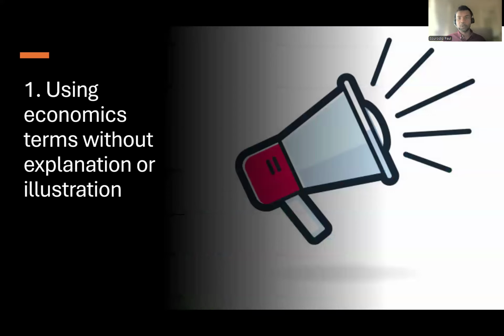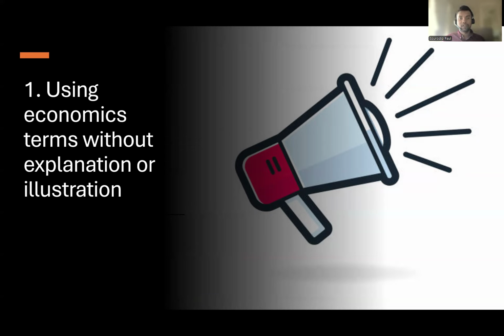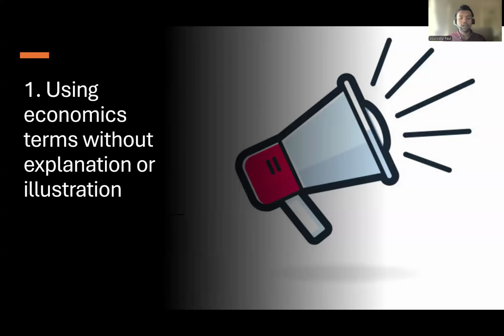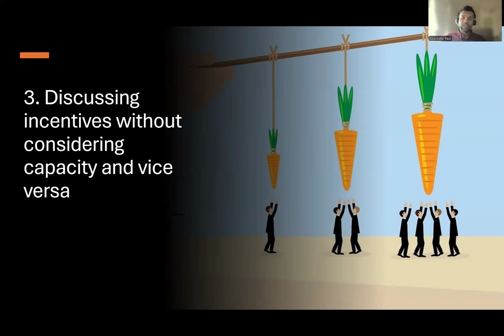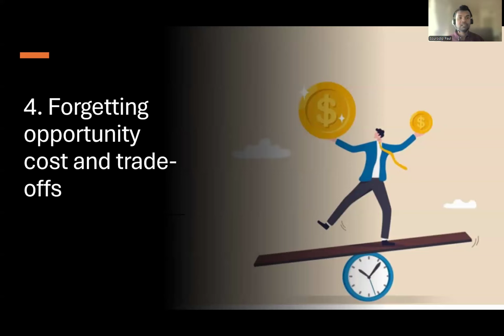Top 5 Mistakes in Econ Debates with Sourodip Paul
In this video, Sourodip Paul runs down some common mistakes in economic debates, and how to improve on them in your speeches.

Sourodip Paul is a WUDC and Australs champion, and was also on the CAP of WUDC 2023.

This project is part of the Sofia WUDC 2026 training initiative. Follow our Instagram and Facebook pages to learn more.